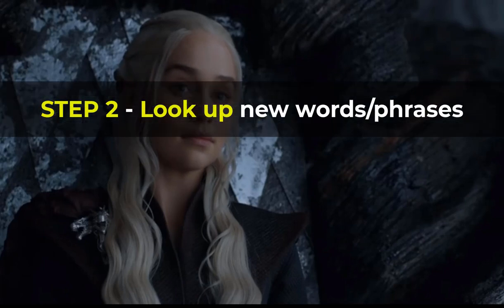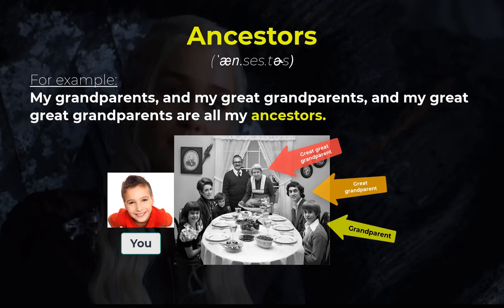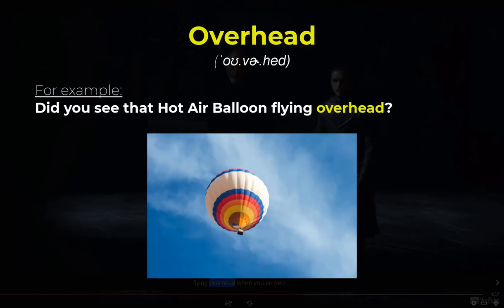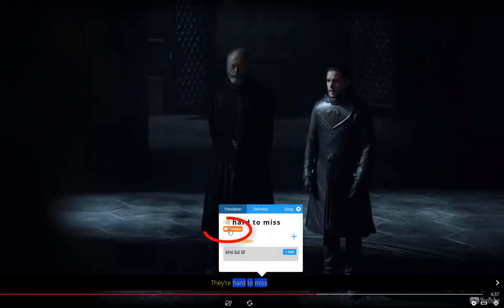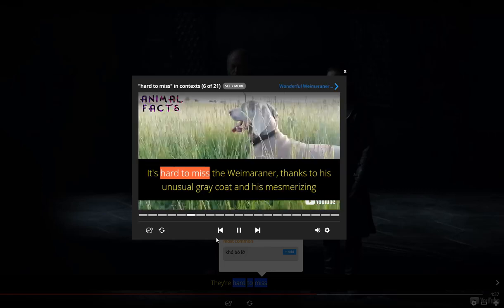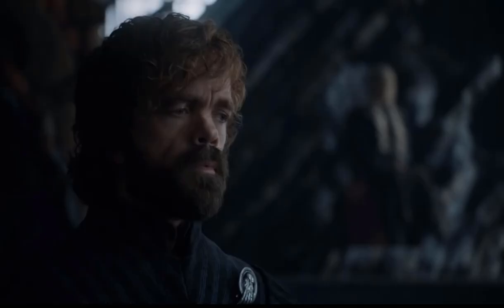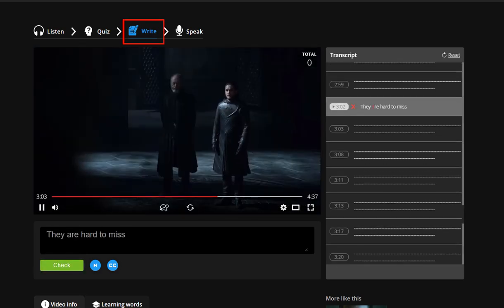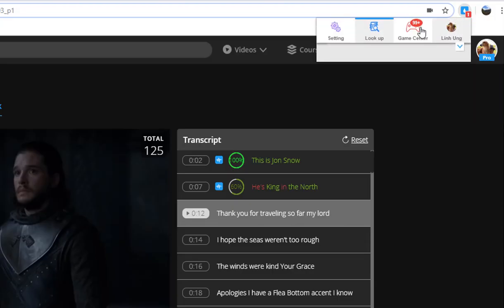Learn English with Game of Thrones (GOT) | eJOY English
In this video, we're going to learn some English vocabulary and phrases with the scene "Jon Snow meets Daenerys Targaryen" from Game of Thrones, Season 7, Episode 3

► ABOUT eJOY ENGLISH

eJOY immerses you in English with JOY!
Learn vocabulary in real life context with 60,000+ captioned videos of music, movies, inspiring talks and more; practice speaking and check pronunciation without a foreign partner; track your progress with a science-based method.

Even when you are so busy with work, study and family, you are still able to make a steady improvement with just 5 minutes a day watching a downloaded video of your choice and play interactive games anytime you feel free to.